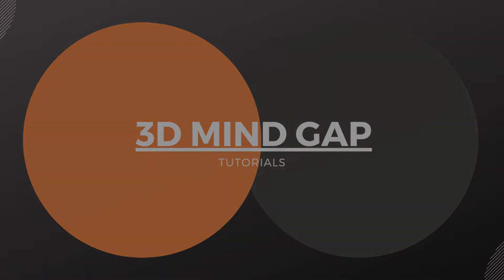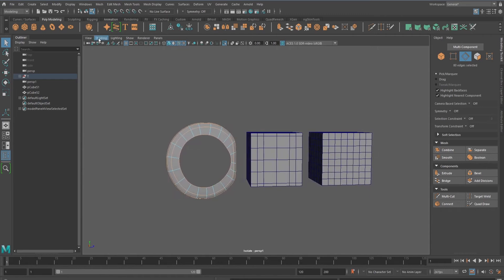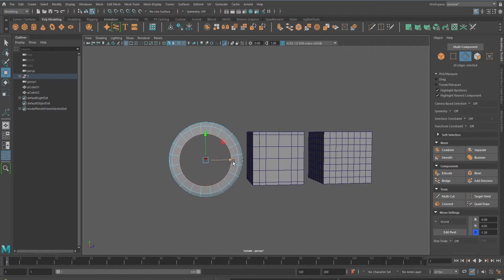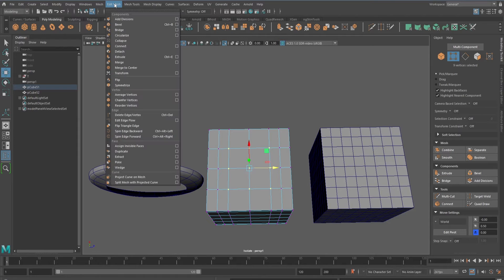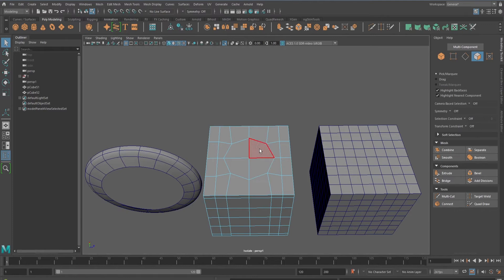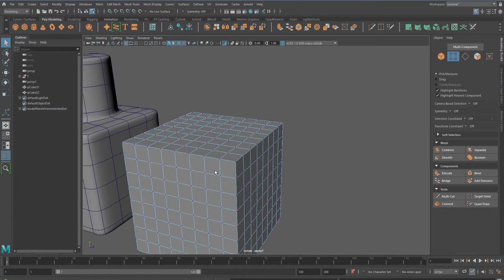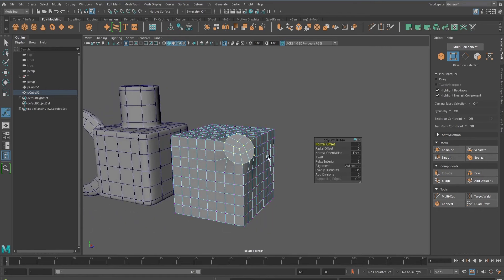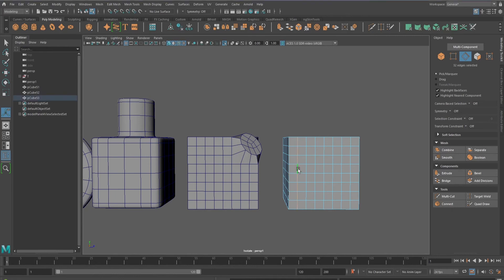Circularize Tool in Maya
A quick run through of Maya's new handy Circularize tool